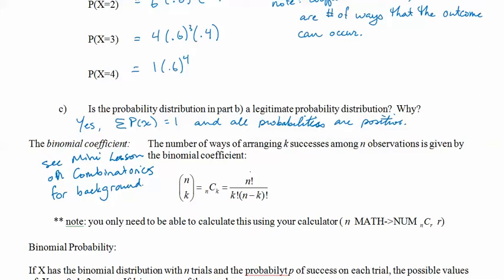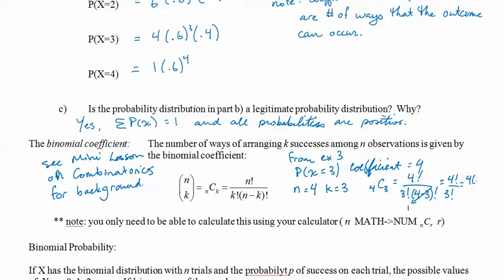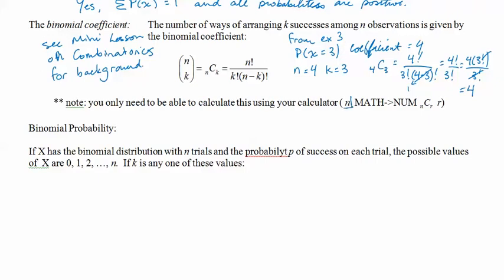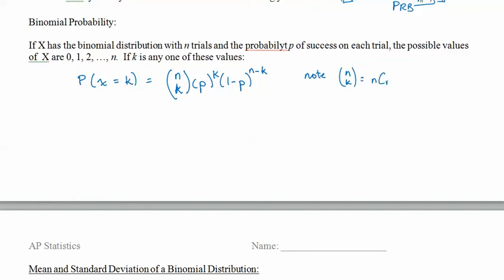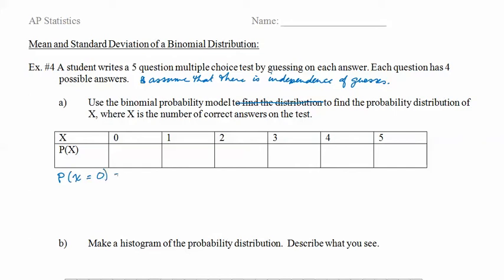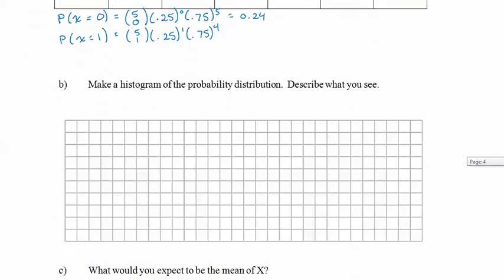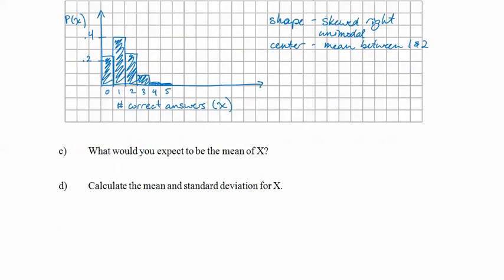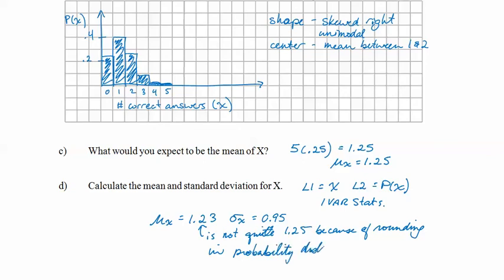L6-4 Intro to Binomial Distributions part 3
Binomial Coefficient & Binomial Probability